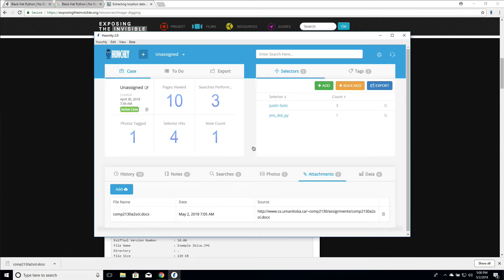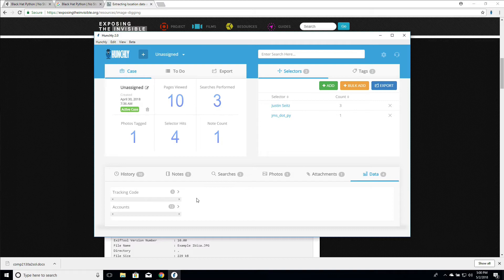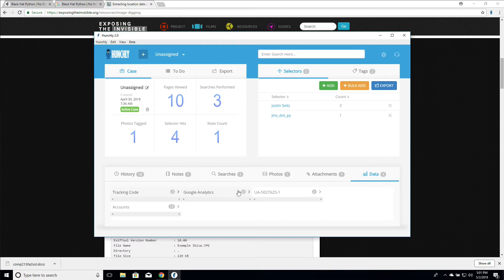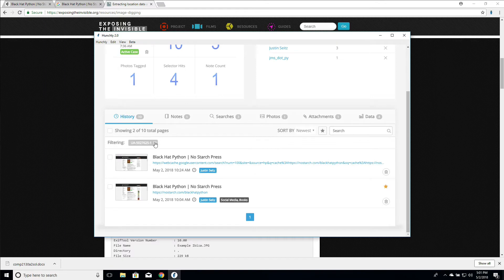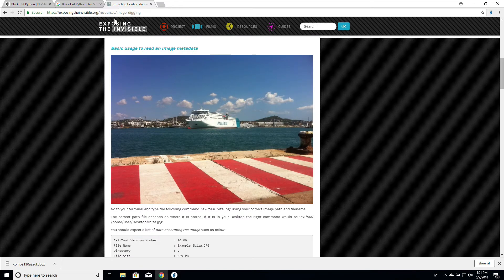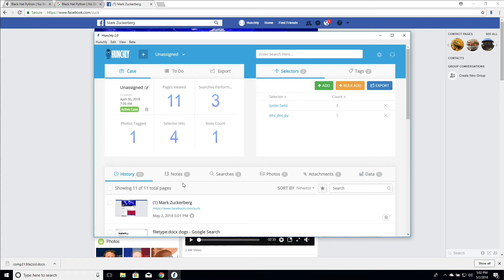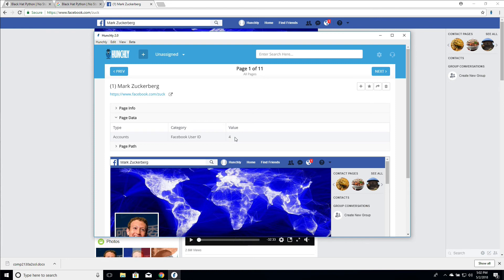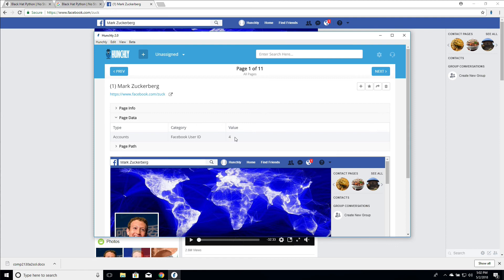Examining Extracted Data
This video shows how Data Extractors work in Hunchly to help pull out usernames, user IDs, and other information on pages that you have captured.